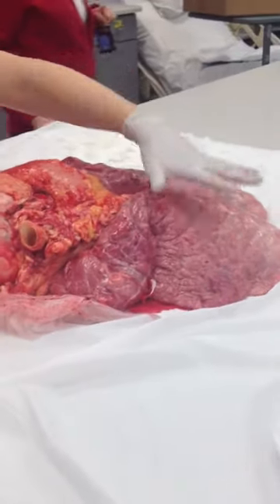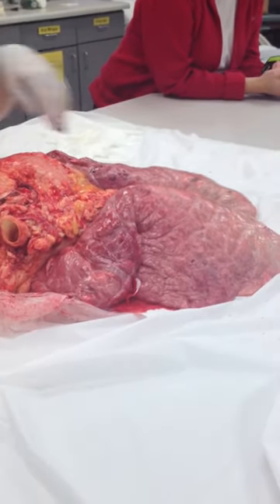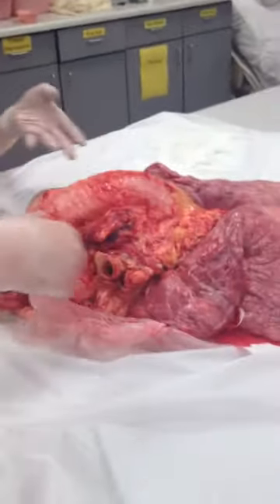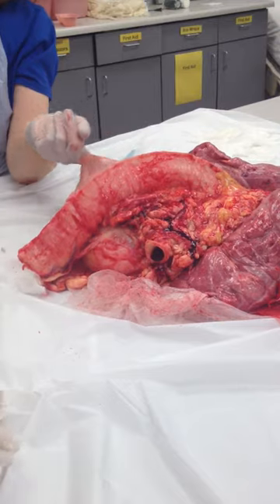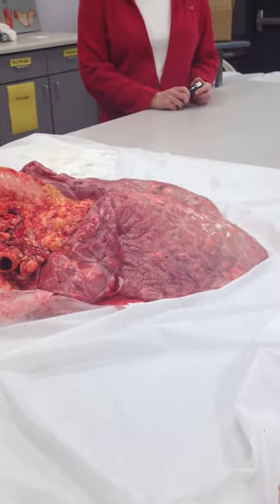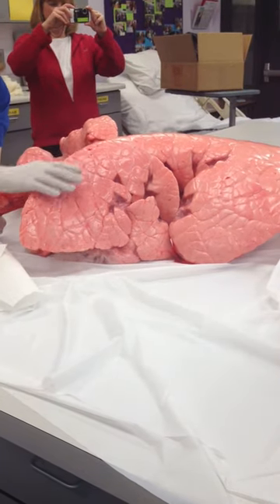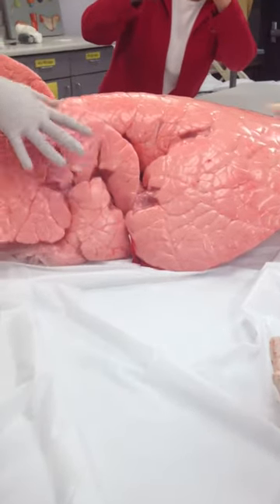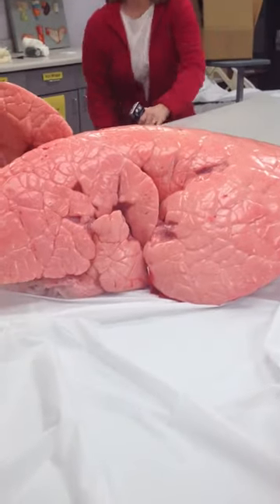Cow Lung Expansion